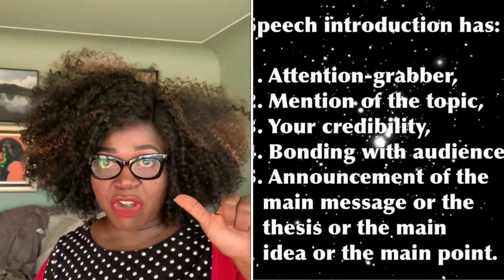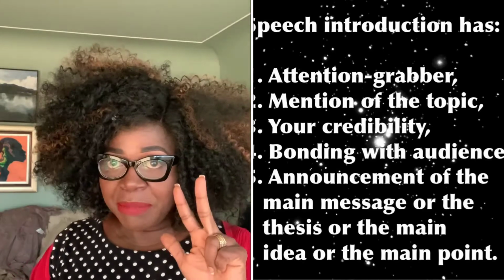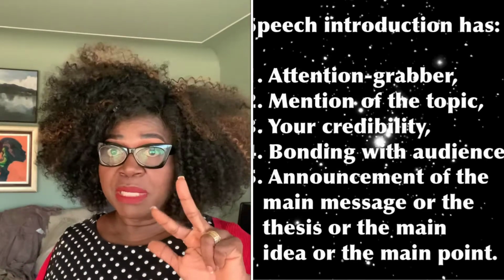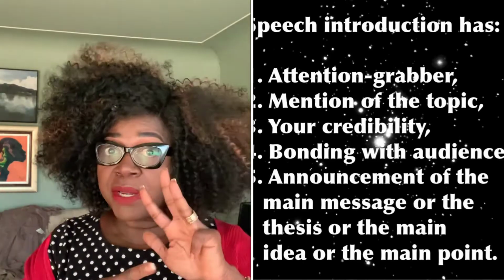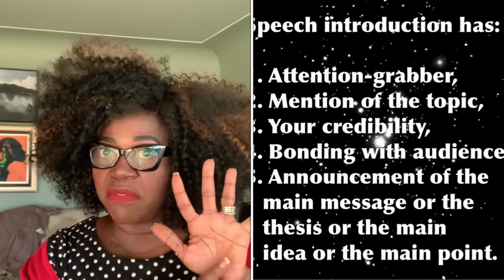The FIVE Parts that make a Speech Introduction POWERFUL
After finding your informative speech topic, do this. Make sure your introduction has the FIVE essential parts. In this video, I will tell you the FIVE essential parts that EVERY informative speech/oral presentation should include.

How to find speech ideas, speech ideas, finding speech topics, presentation topic ideas, informative topic ideas, how to choose presentation topics, best topics for presentations, speech topics, informative speech topics.

Watch this video that showcases a few on my public-speaking students as they give well-structured speech introductions

This video will demonstrate the caliber of speeches that qualify for A speeches. These speeches were done by former students